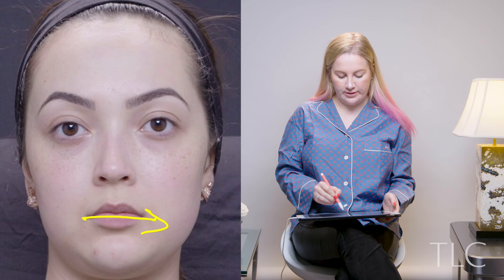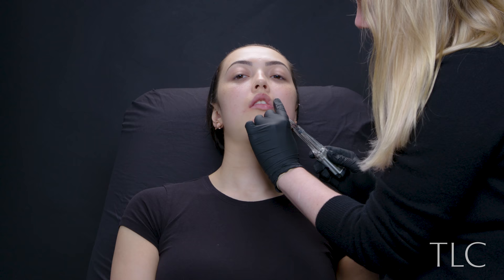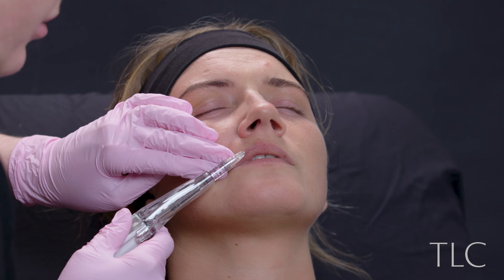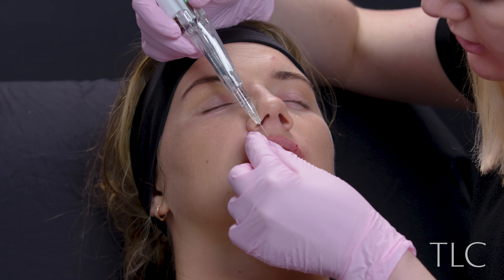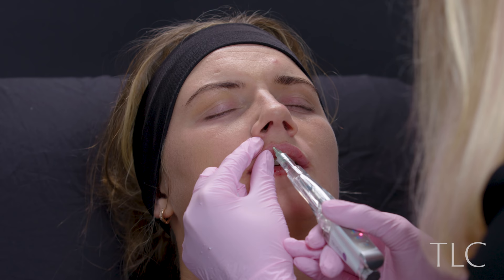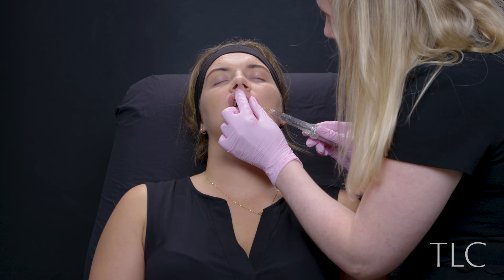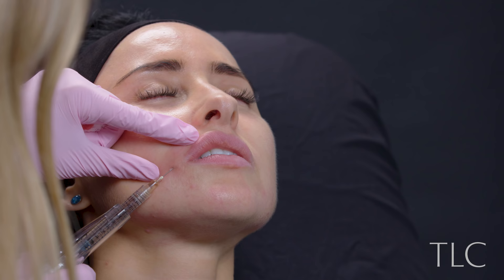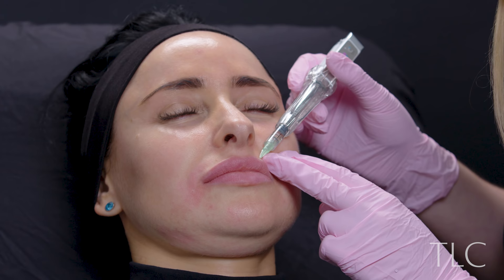Lip fillers treatment experience with before & afters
This video shares the treatment process for lip fillers. What do you think of the before and afters?

My name is Dr Sarah Tonks, and I'm an aesthetic physician based in Knightsbridge, London. I have degrees in both medicine and dentistry, and diplomas in cosmetic science and dermatology (I've got a bit of an education addiction🤓) and have been practicing medical aesthetics for over 10 years. I've been featured in Tatler, Hello, Vogue and on ITV's This Morning and Channel 4's Bodyshocker - but I still have so much to get off my chest, so I decided to create this channel!

☎️ Want to come and see us for a treatment at our clinic in Knightsbridge, London? contact our office on 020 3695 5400 or . ☎️

Some of our lovely models!